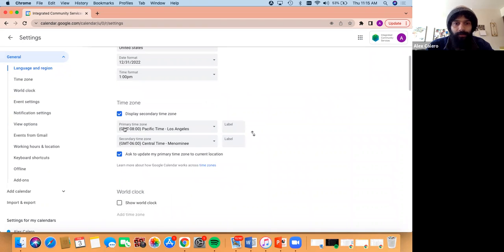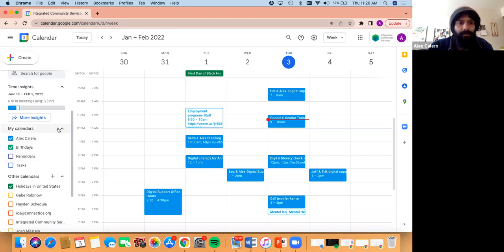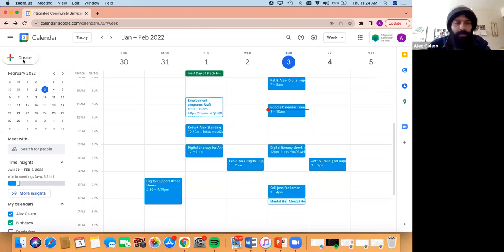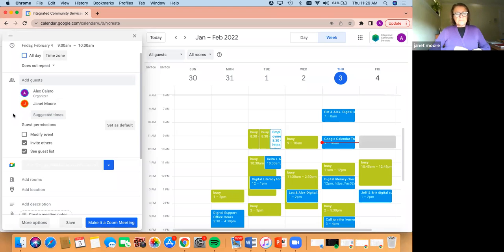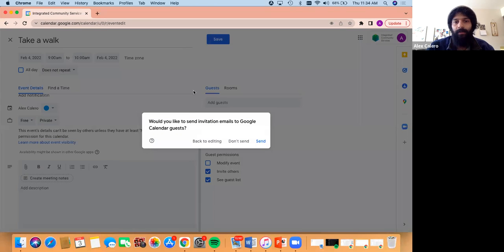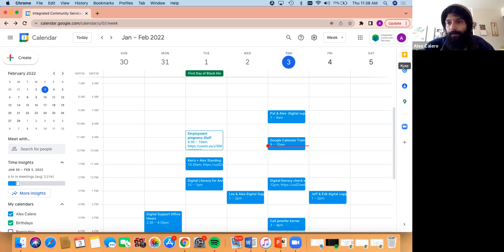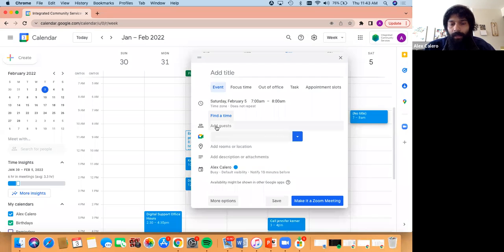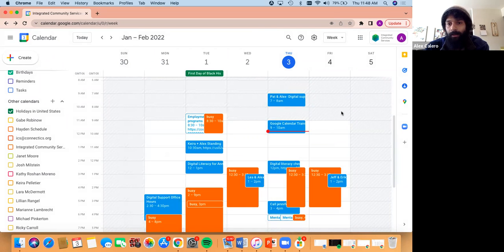Google Calendar Training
Agenda:

-Exploring the Google calendar interface (settings, search, views etc.)
-Creating a meeting (invites, date, restrictions etc.)
-Adding a Zoom meeting (add on, link, editing, etc.)